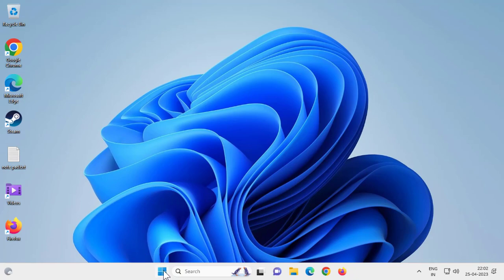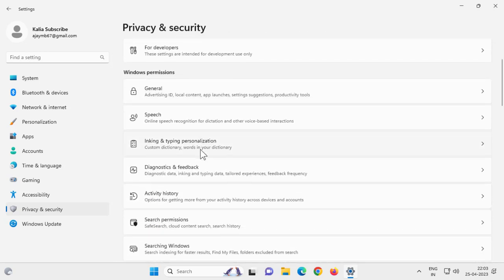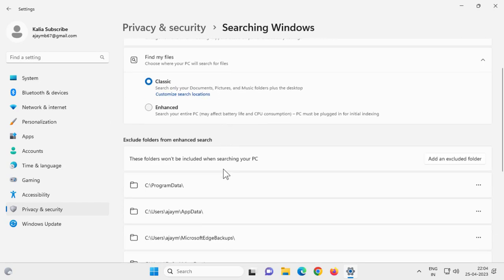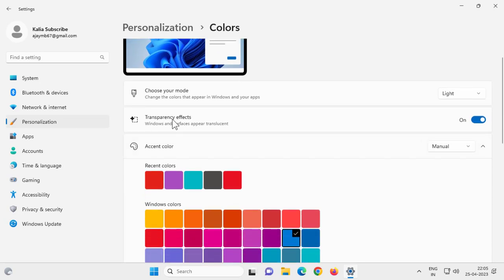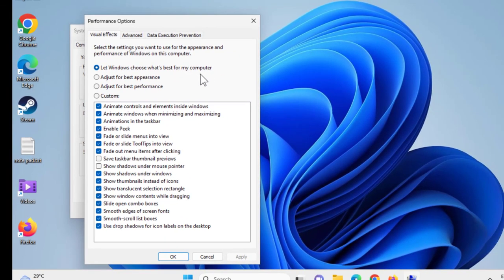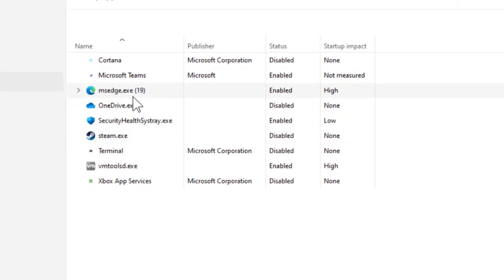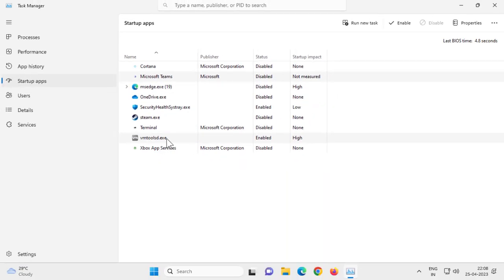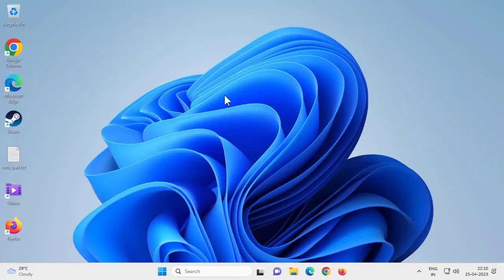Fix Windows 11 Lagging and Slow Problem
IN THIS VIDEO :

Why is Windows 11 more laggy?
How do I make my Windows 11 run faster?
How can I make Windows 11 faster and more responsive?
How do I stop Windows 11 from buffering?
windows 11 slower than windows 10
windows 11 lagging after update
windows 11 very slow and unresponsive 2022
windows 11 laggy reddit
windows 11 slow 2023
windows 11 lagging and freezing
why windows 11 installation is very slow
windows 11 slow startup
windows 11 lagging on startup